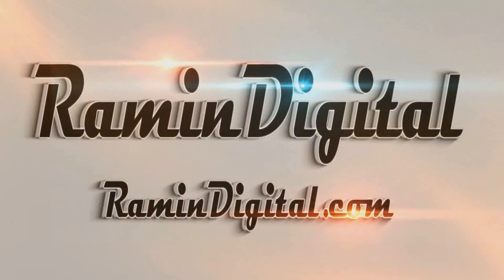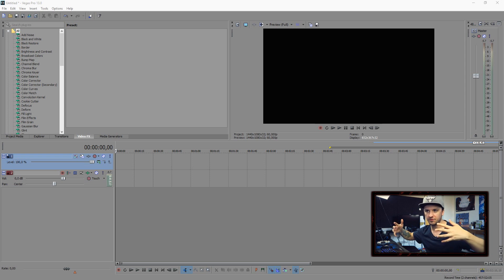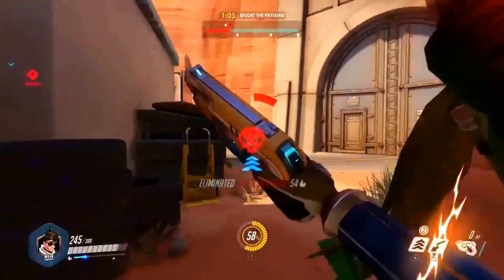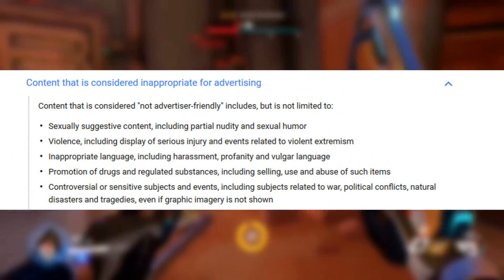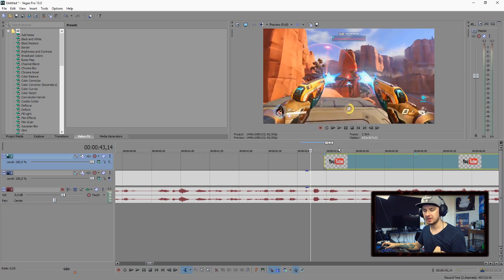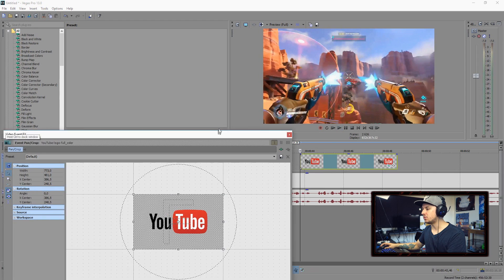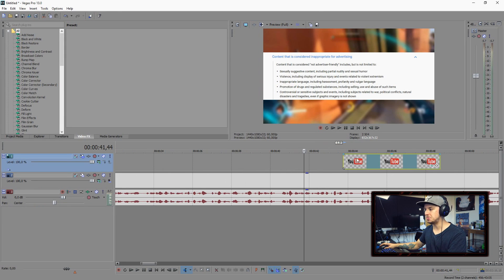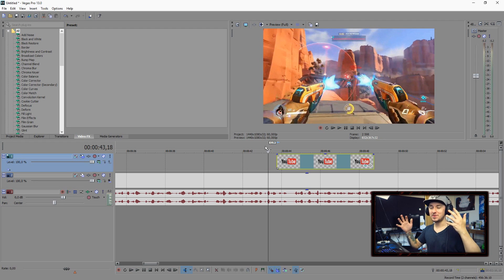Sony Vegas Pro 13: How To Edit Videos Like LeafyIsHere - Part 1/2 | Tutorial #129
- - In this part 1 video I'll be showing you how to edit videos like LeafyIsHere because everyone requested it on last week's video. It's done in the video editing software called Sony Vegas Pro 13. You can use Final Cut, iMovie, Vegas Pro 9, 10, 11, 12 and 13.

~ JustAlexHalford